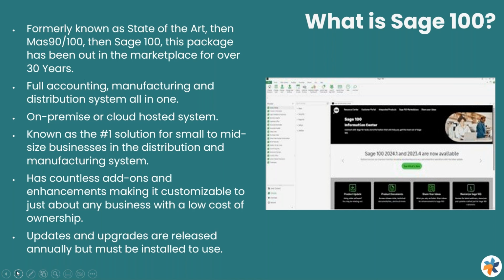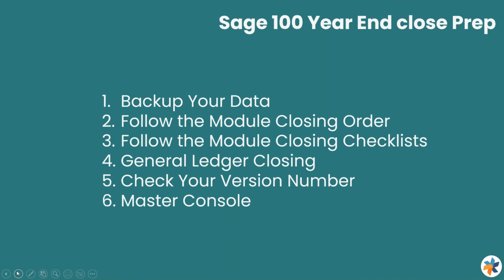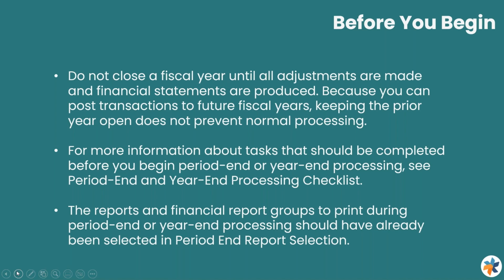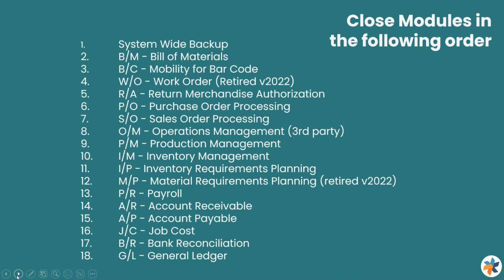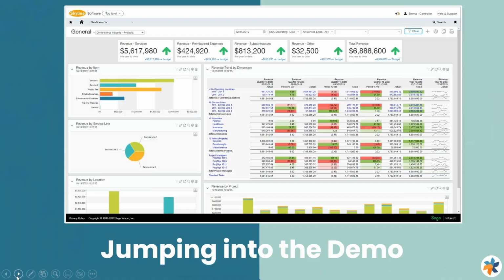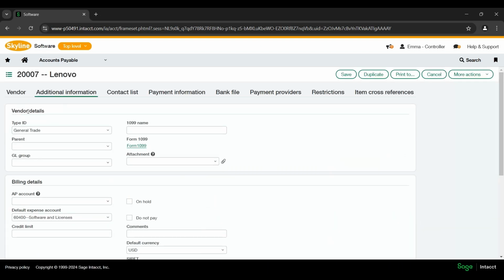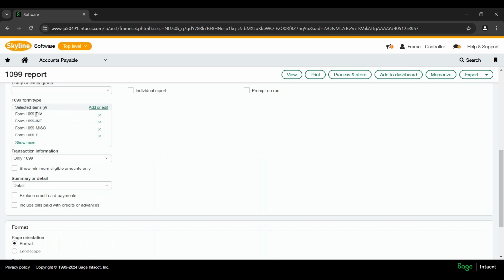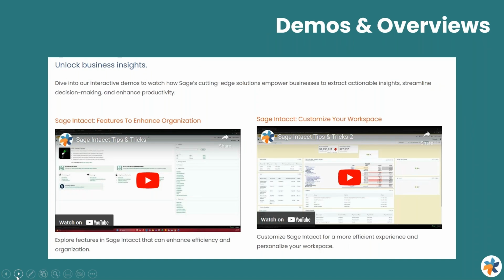Mastering Year End Prep with Sage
Join us for an insightful webinar on Mastering Year-End Preparation! Whether you're a small business owner, accountant, or finance professional, this session will guide you through the key steps to ensure a smooth year-end close. Learn best practices for organizing financials, optimizing tax strategies, and preparing for the upcoming year with confidence. Don't miss this opportunity to streamline your year-end processes and set your business up for success in the new year!